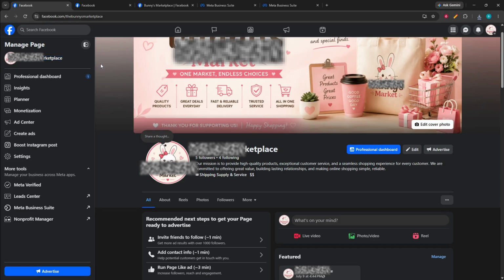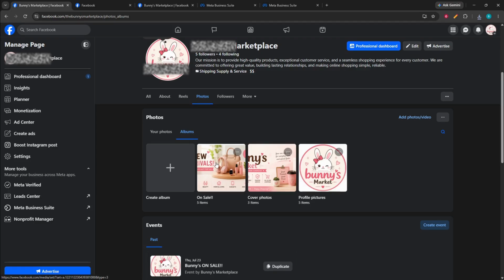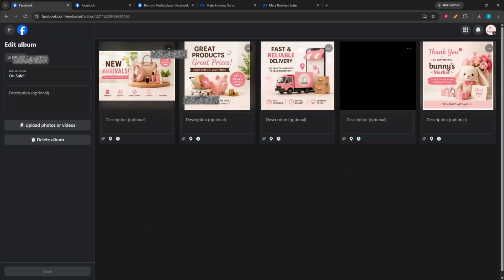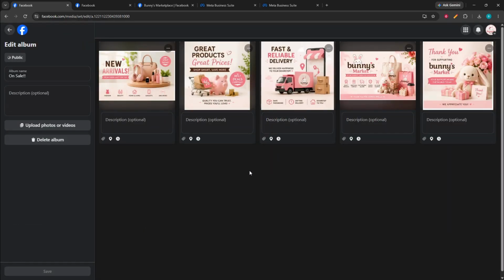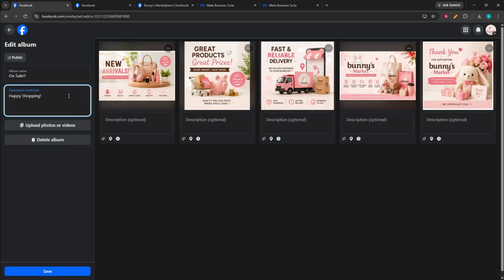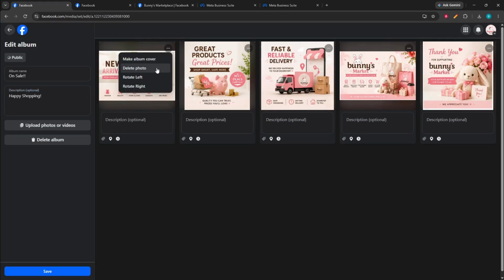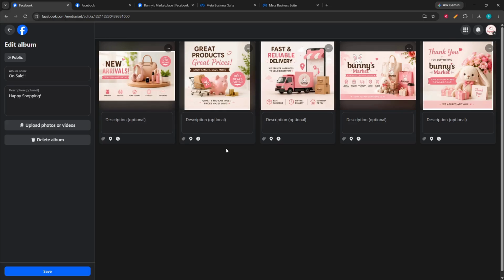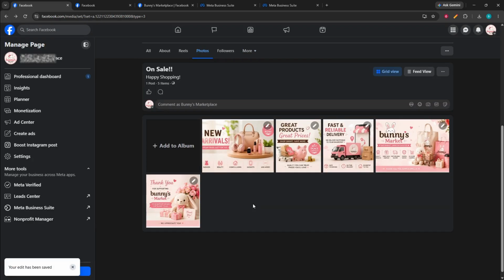How to Edit Photo Albums on a Facebook Business Page (Album Management 2026)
Learn how to edit photo albums on a Facebook Business Page step by step.

Perfect for updating album titles, descriptions, and organizing your business photos.